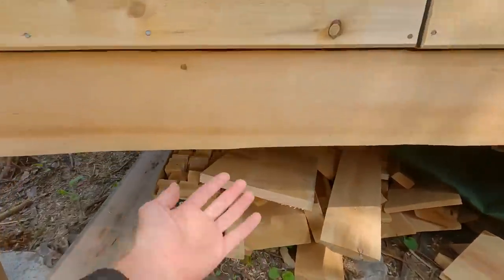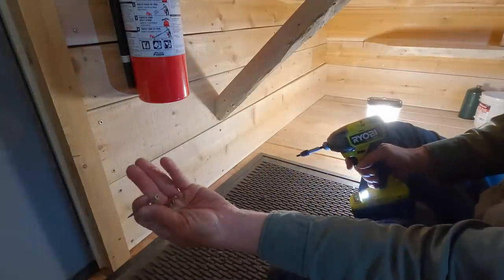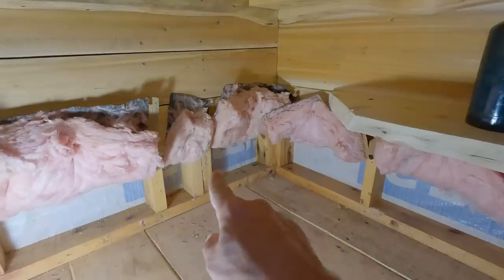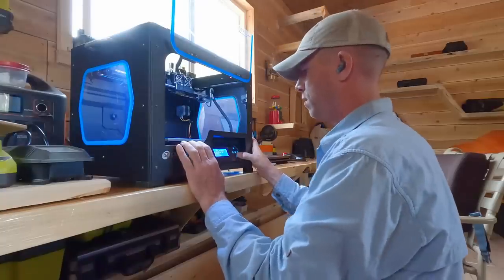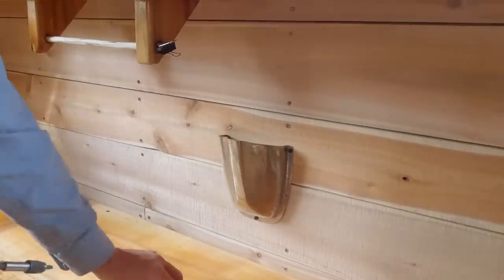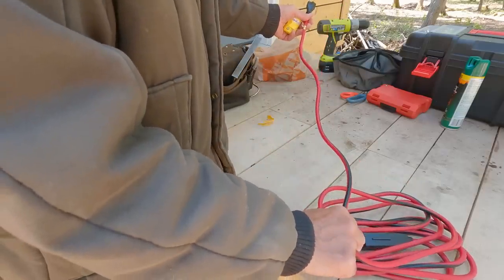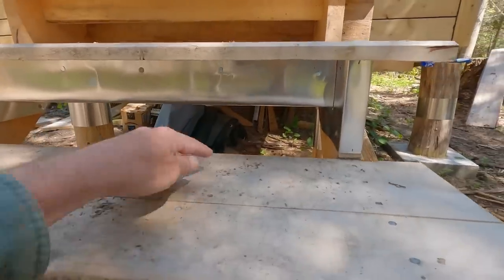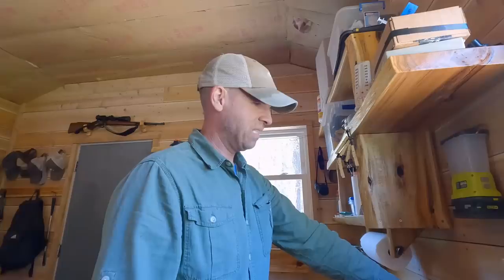Wiring a Single Foul Weather Outlet for Off Grid Tiny Cabin. #141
Charging my batteries is a pain when it storms out here.  I need a single power outlet that can be plugged into a generator when the weather goes to garbage. Keeping my Jackery 1500 and 2000 power stations dry is a must since they, along with four solar panels, are my only power source!

36" Granberg Alaskan mill
Granberg Small Log mill
Granberg EZ Rail system
Big, Black Log-Peeling Knife - Becker BK9
Heater I use in the shower
I’ve tried a lot of work gloves and these are my year-round fav’s
The noise canceling earbuds that fit under my muffs
Small WiFi microscope I use for bugs and mushrooms